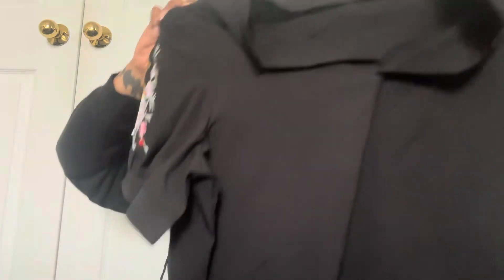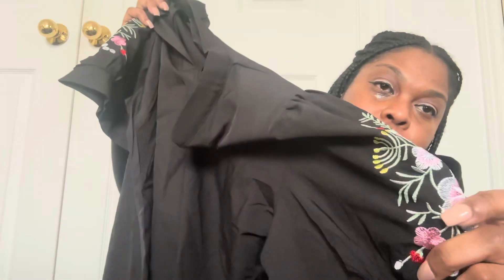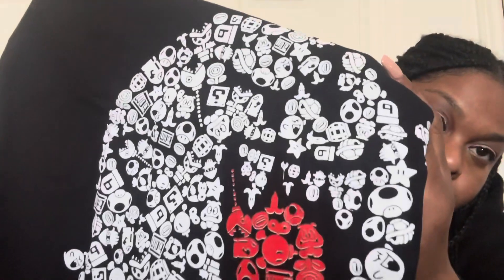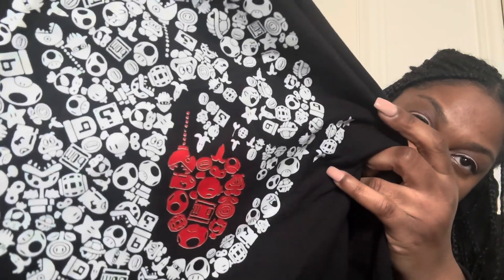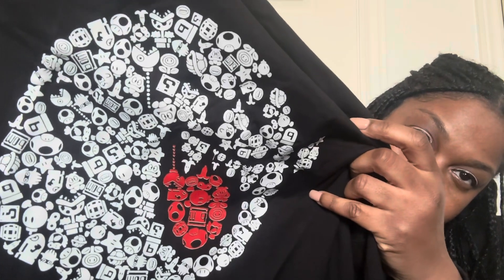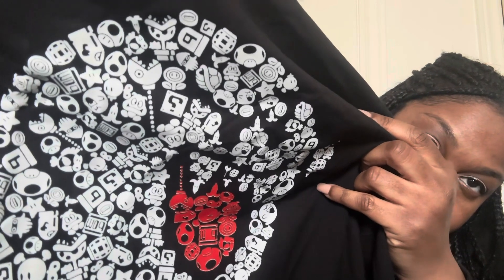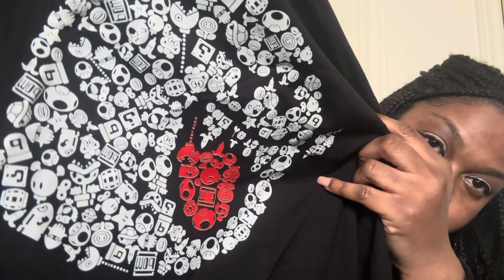HUGE Temu Haul 🧡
Hi friends sorry I couldn’t add pictures of the ads of the dresses in this haul because, the dresses were
sold out and the pictures were removed 😔